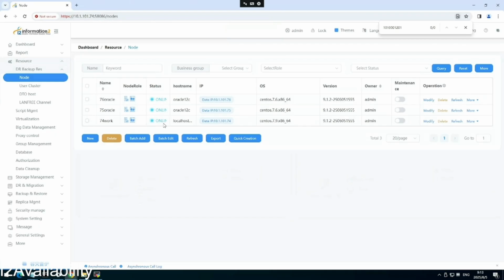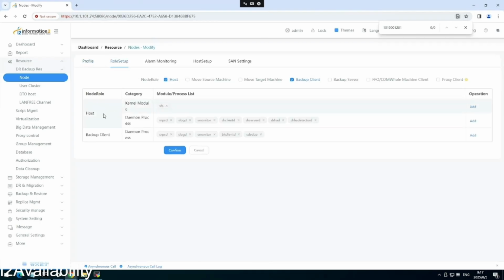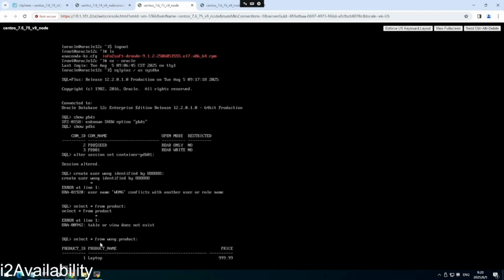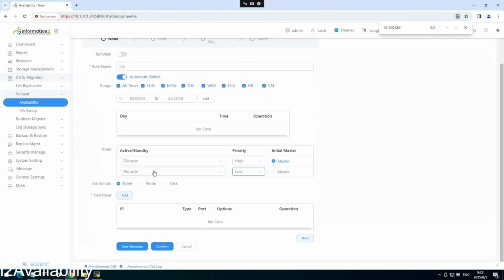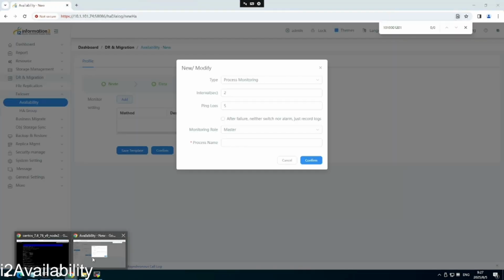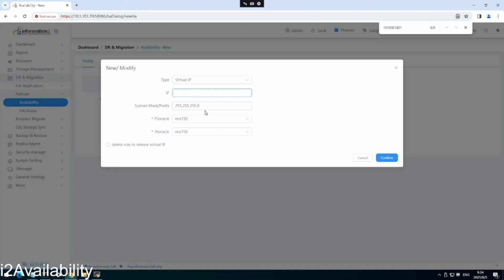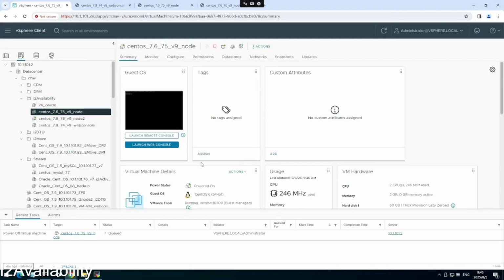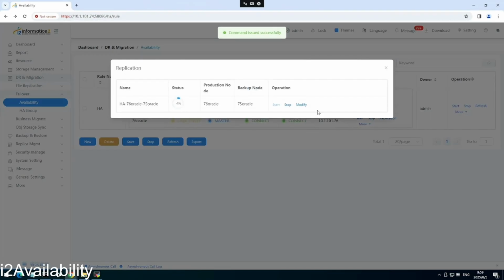i2Availability Demo | Real-Time High Availability & Automatic Failover in Action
Discover how i2Availability, the enterprise-grade high availability solution from Information2 Software, ensures continuous application uptime and seamless failover in real-world scenarios.

In this demo, the video demonstrates how to ensure business continuity by capturing production data in real-time and providing automated application-level failover and failback.

Key Technical Highlights:
Real-time Data Replication: Uses disk mirroring to synchronize data from the production server to the DR node.
Proactive Monitoring: Real-time detection of service stops, network issues, or hardware failures.
Automated Takeover: Seamlessly switches operations to the DR server to minimize downtime.
Data Integrity: Ensures consistency through incremental data recovery (failback) once the production environment is restored.

⏱️ Timestamps
00:00: Overview of i2Availability
01:42: Module Installation
02:35: Register and configure Nodes
04:00: Database Preparation
08:40: Configuring High Availability (HA) Rules
11:45: Process Monitoring & Script Integration
15:25: Virtual IP Configuration & Starting Replication
18:30: Simulating Production Failure (Failover)